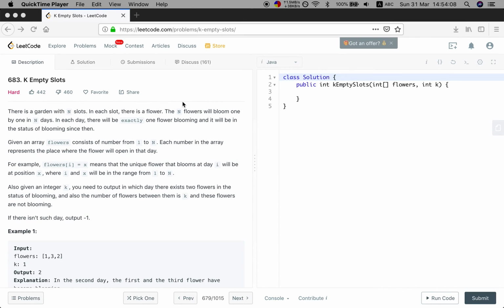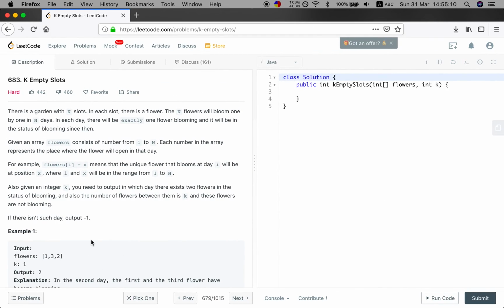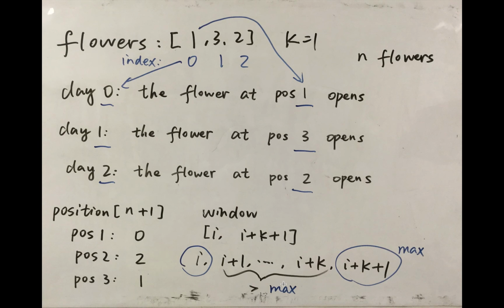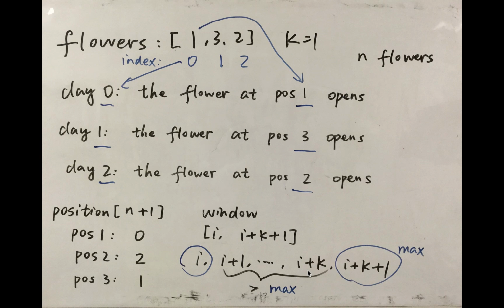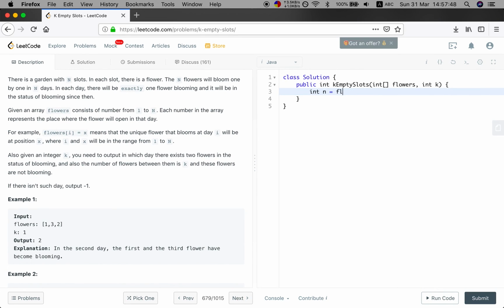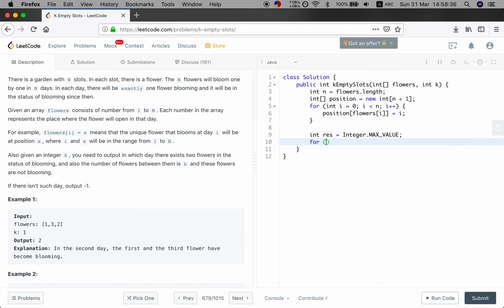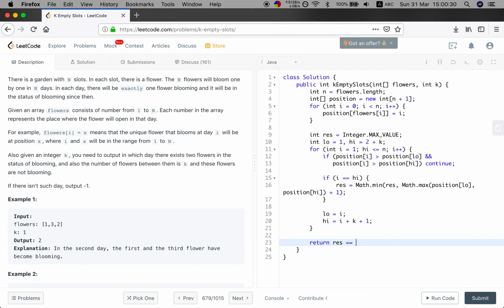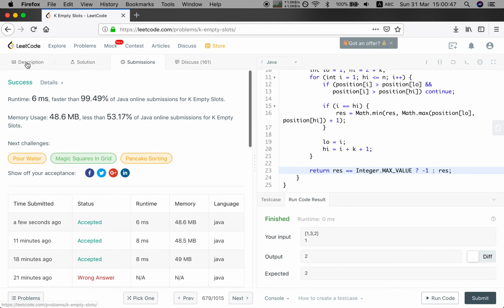LeetCode 683. K Empty Slots Explanation and Solution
Core idea: Find a valid window, which the value of both ends are smaller than the K values between them. If there are more than 1 valid value, return the smallest value.